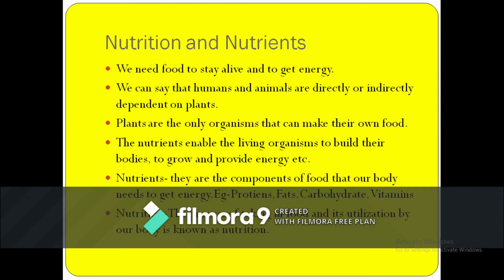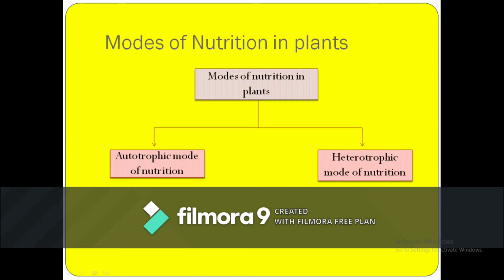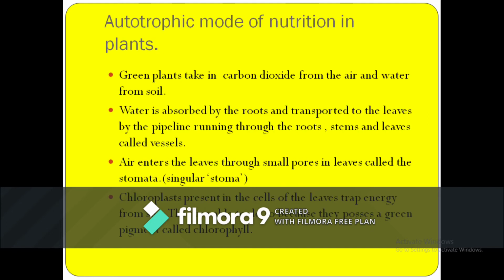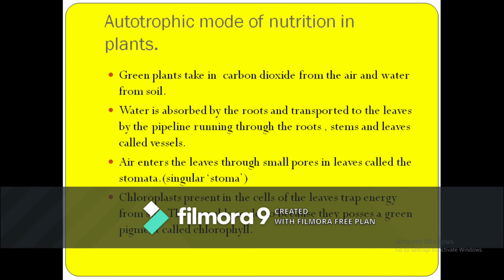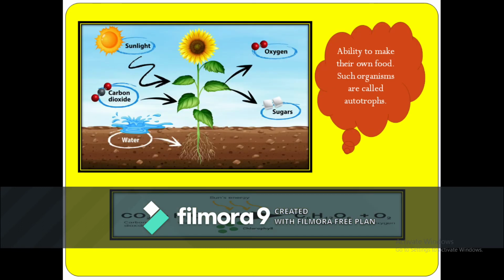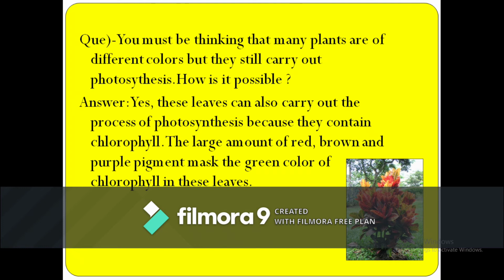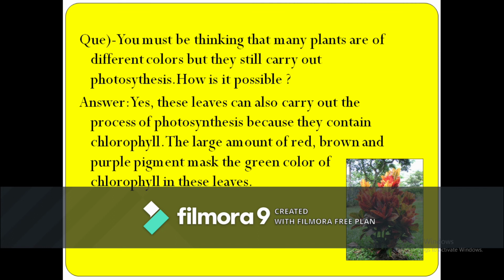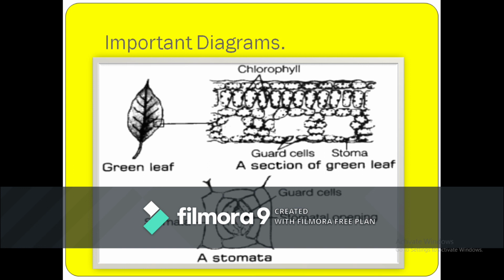Nutrition in plants...Class 7th N.C.E.R.T ch-1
Topic : Science
Class : 7
Ch- 1 N.C.E.R.T

1.What is nutrition?
2.Modes of nutrition.
3.Autotrophic mode of nutrition.
4.Autotrophic mode of nutrition in plants.
5.Photosynthesis.

For any doubt or question please comment in the comment section.